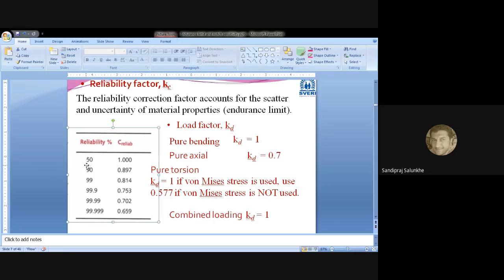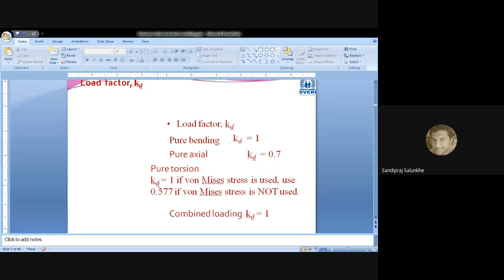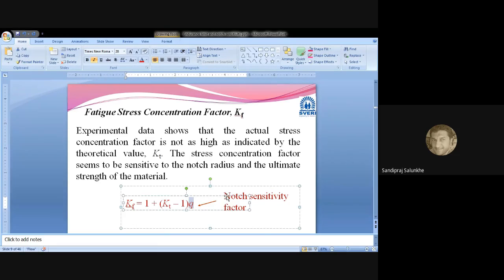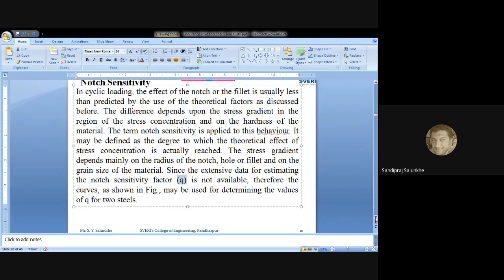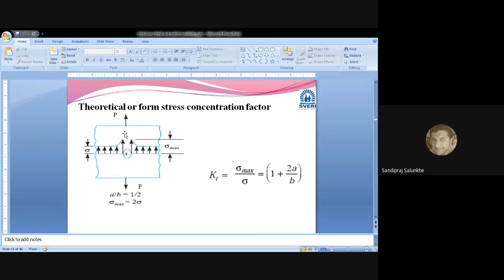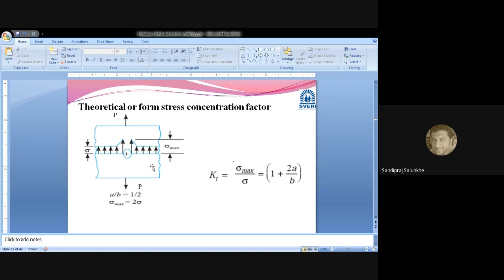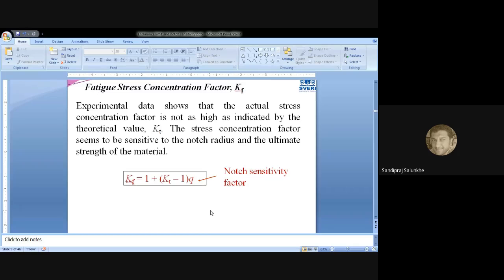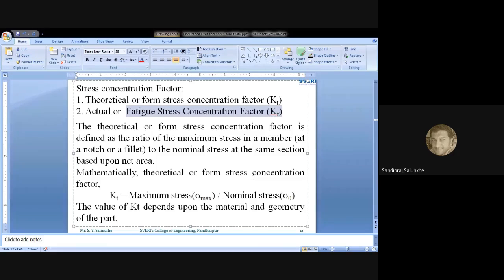ojx-unmw-krf (2020-08-19 at 01:07 GMT-7)